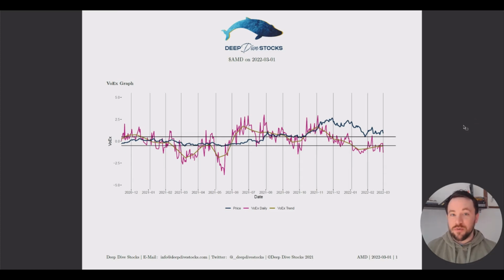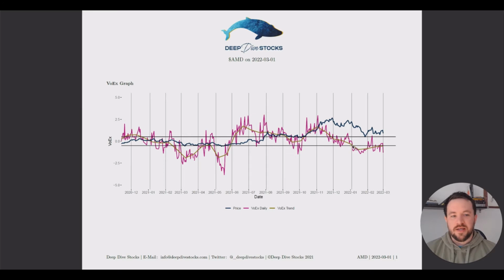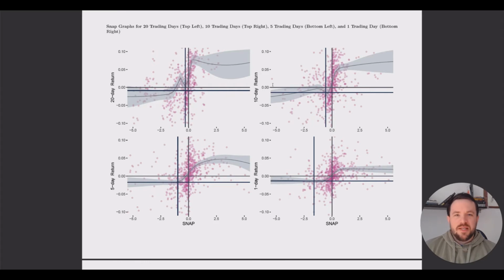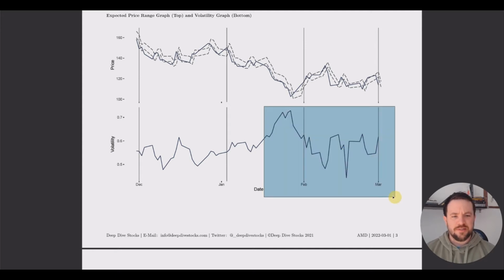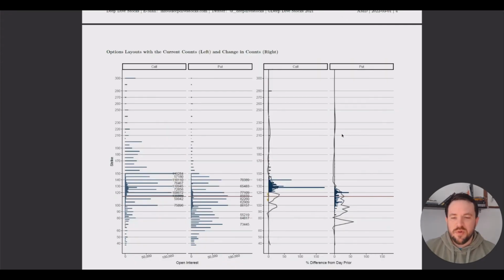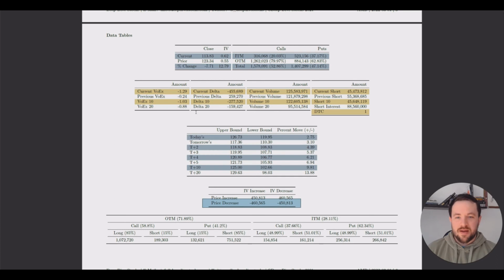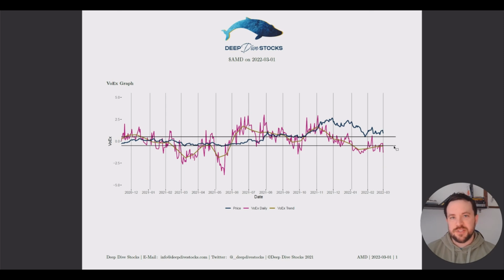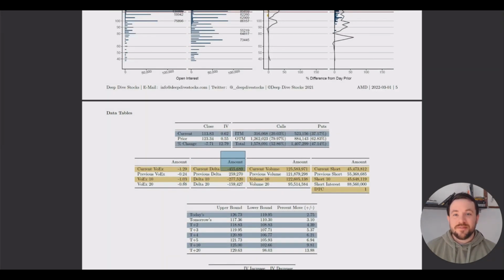Is AMD Okay?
How did things change with AMD’s latest price movement? Let’s investigate!
By looking at the data after such large movements in price, we can get a solid understanding of what is happening throughout the market.

Yesterday, AMD experienced a 7% drop in price! Was this normal? Not really – the expected movement was 2% for the day – so it moved 3x what the market was expecting!

Here we look at how VoEx reacted to the change in price, along with the delta values and the shorting behavior. Taken together, these hopefully give a better view of where the stock is and what the market at large thinks of the most recent moves!

Deep Dive Stocks aims to be a source of high quality stock market education and data. By providing you with statistically backed and analyzed data, Deep Dive Stocks hopes to foster your growth as an investor and as an individual.

If you enjoy this kind of data and analysis, let me know! Also, check out DeepDiveStocks.com for tons of material related to VoEx, options layouts, delta values, hedging, and so much more!

If you would like to recieve the daily Gamma Gainers Newsletter - the newsletter that delievers a list of stocks right to your email that started and ended their gamma squeezes for the day, sign up

If you would like to learn more about Gamma Squeezes and how those stocks behave, head over to DeepDiveStocks.com/gamma-gainers for educational and research material related to Gamma Squeezes!

Deep Dive Stocks publishes 5 random reports a day to a public Dropbox folder. If you would like to start reviewing reports on your own or check out loads of research material, check it out

As always, please let me know if there is any material you would like covered!